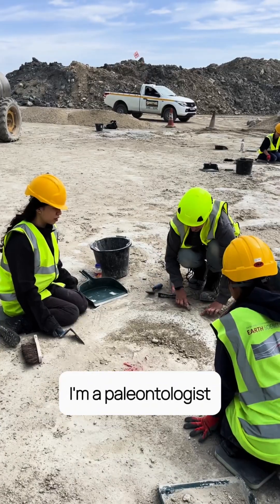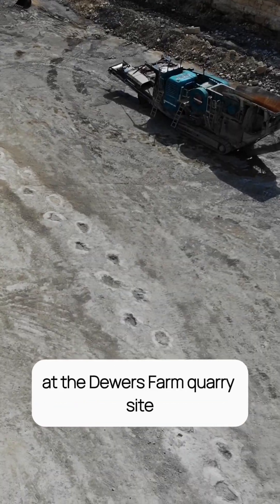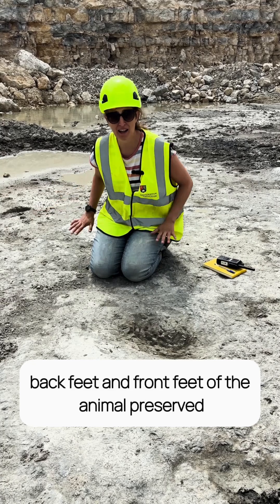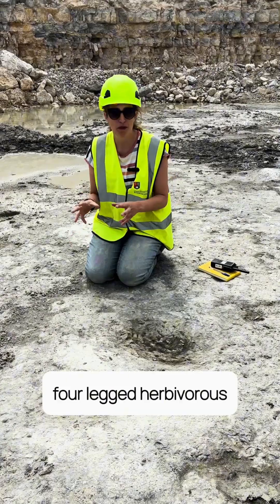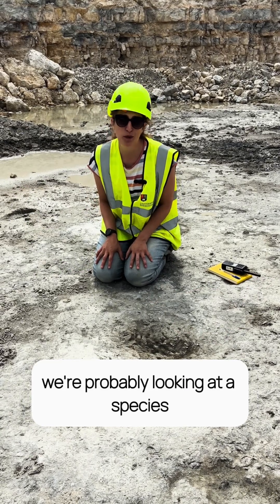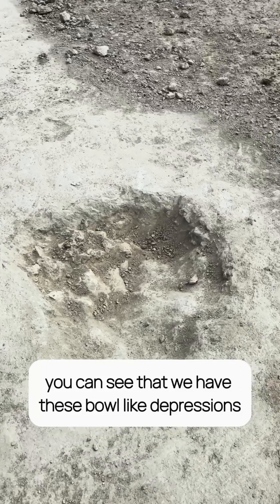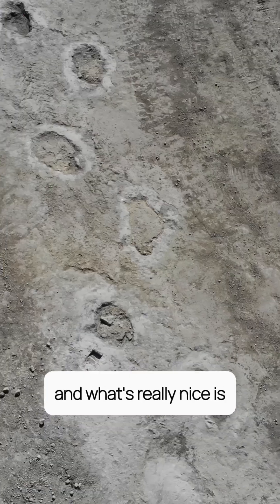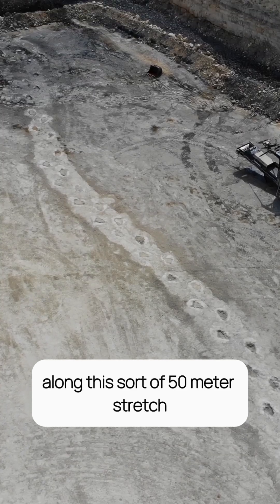One of the longest dinosaur trackways uncovered in Oxfordshire quarry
Researchers returned to Oxfordshire’s Jurassic ‘Highway’ at Dewars Farm Quarry - and found around 200 new sauropod footprints, forming Europe’s longest known dinosaur trackway, spanning over 220 metres!

Featured on BBC Two’s Digging for Britain, this incredible find sheds new light on life 166 million years ago.